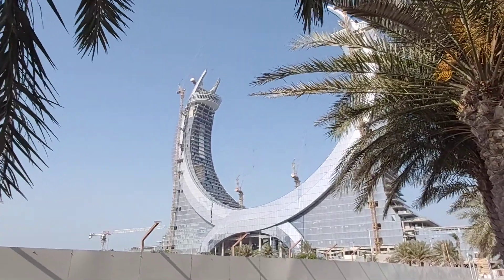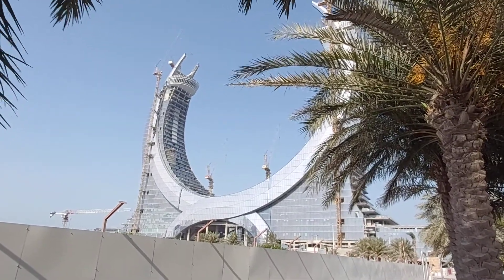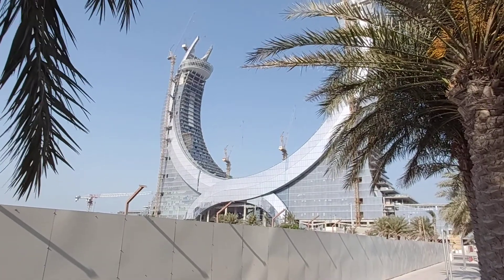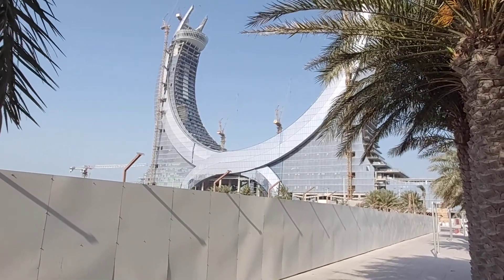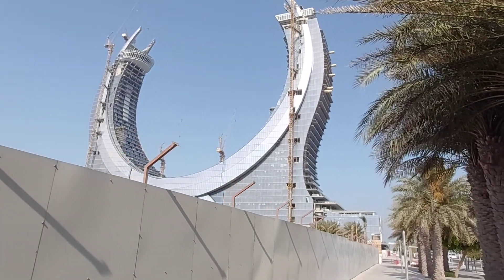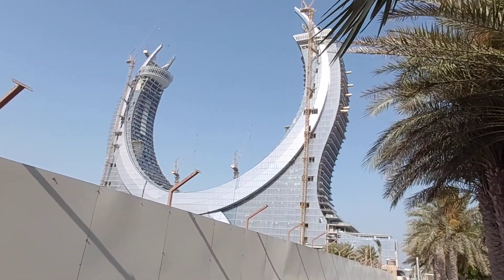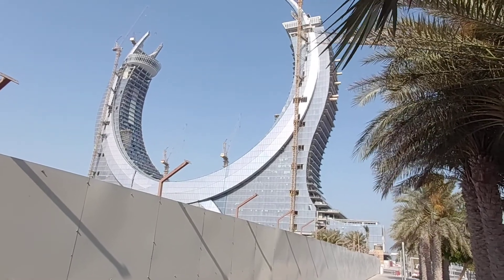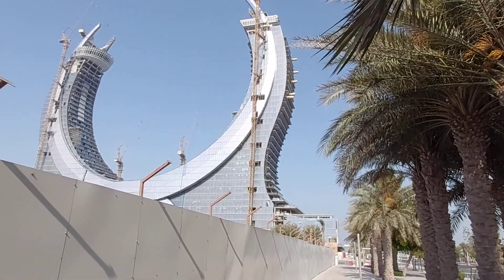Katara Twin Tower- PORMANG SUNGAY NG BAKA ANG BUILDING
Pormang Sungay ng Baka ang Building na ito